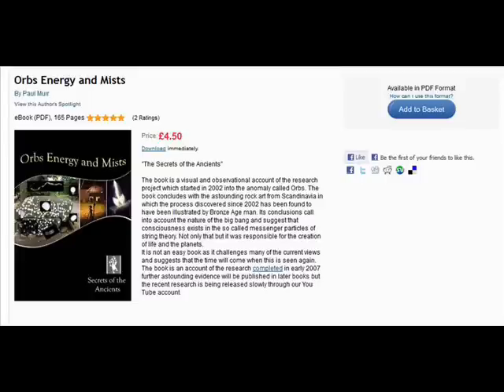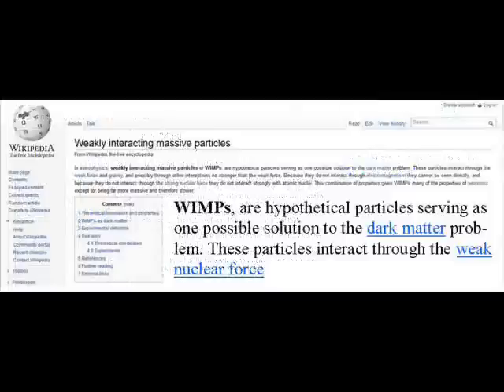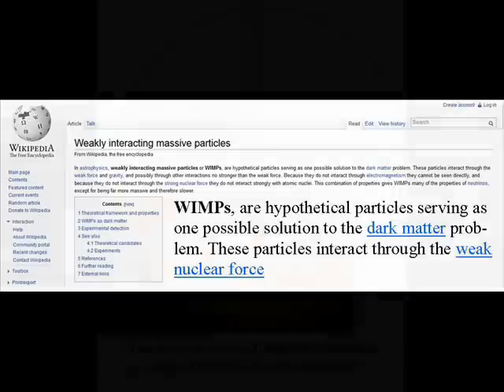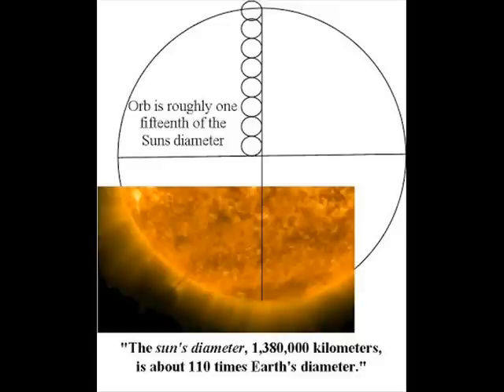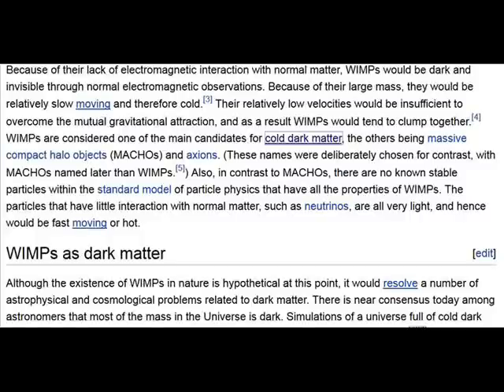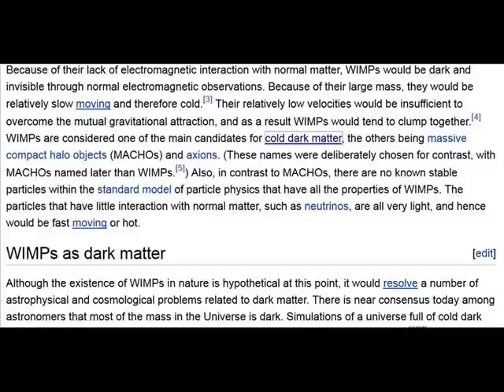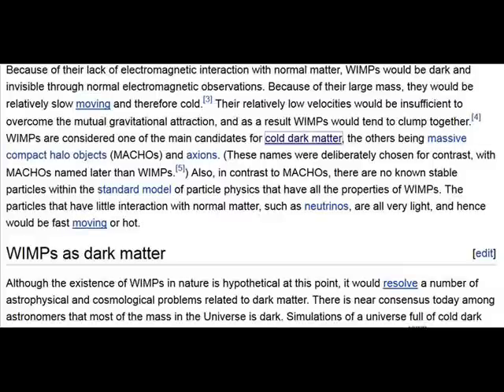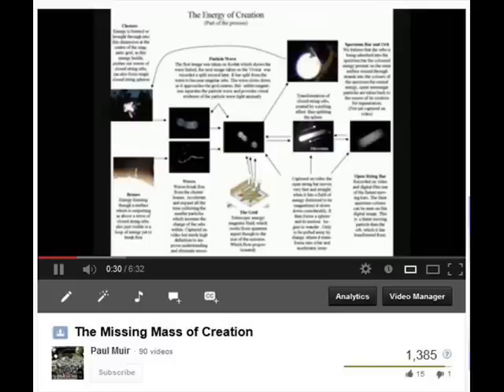Our changing Sun and WIMP Orbs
This video contains the latest classification of the energy of creation, known over many generations as prana, ether,orgone vitalisum and to our current scientific dark matter/energy. The WIMP Orb is described as a weakly interacting massive particle to describe dark matter, which acts on the hydrogen core process. This will move science to a non linear model